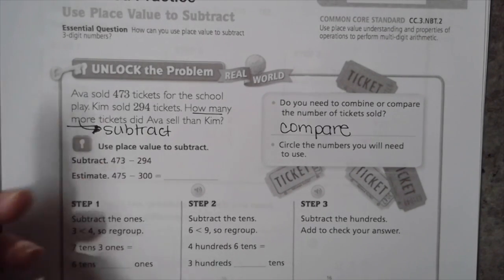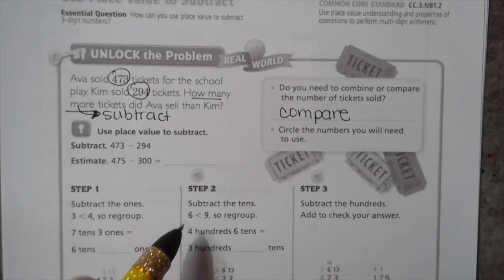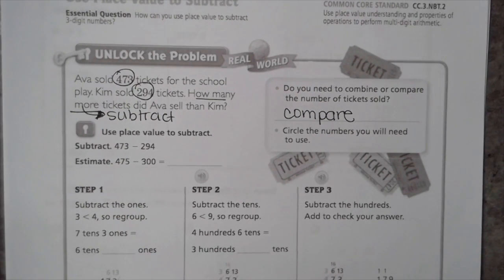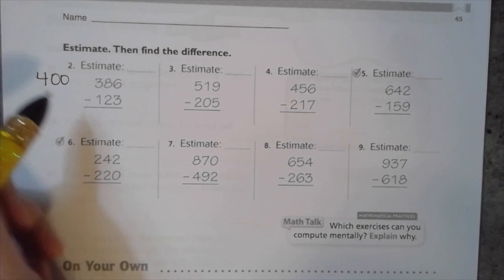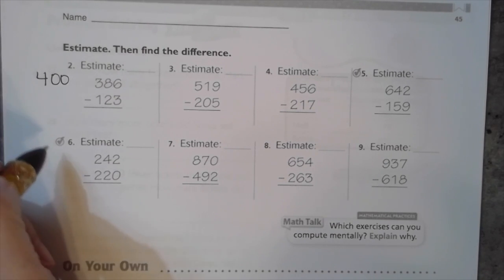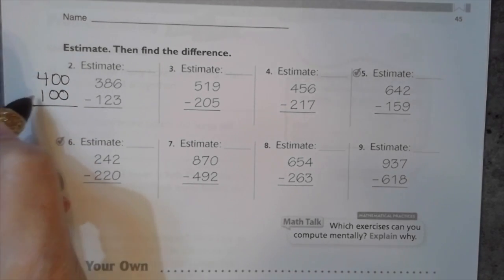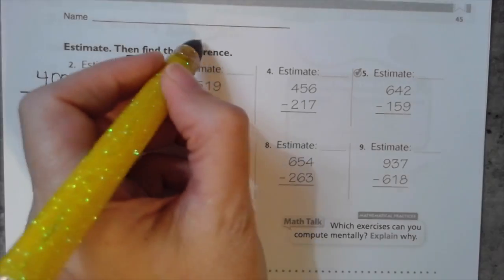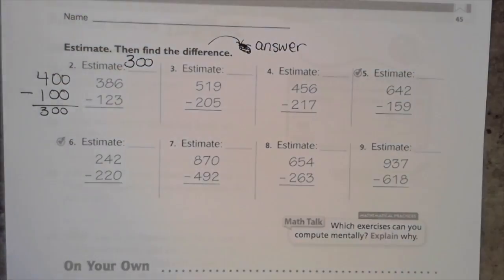Lesson 3.7 Use Place Value to Add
This video is about Lesson 3.7 Use Place Value to Add